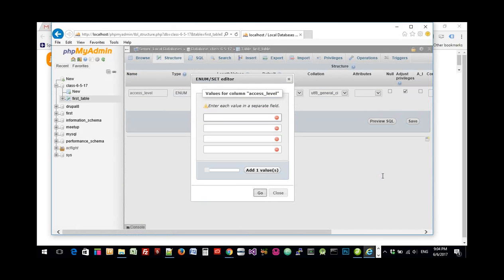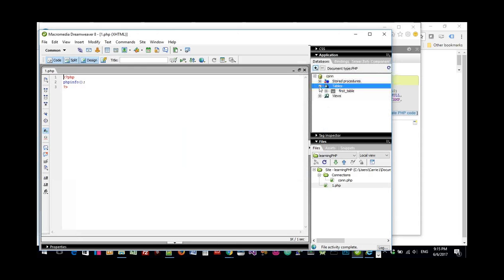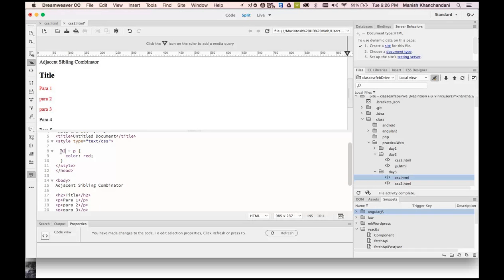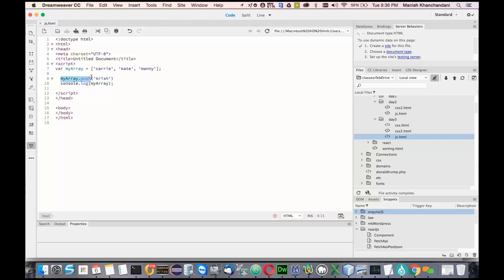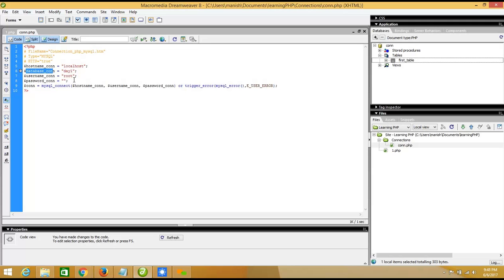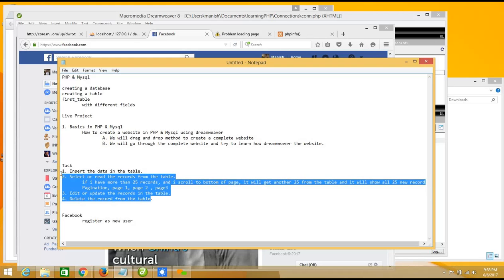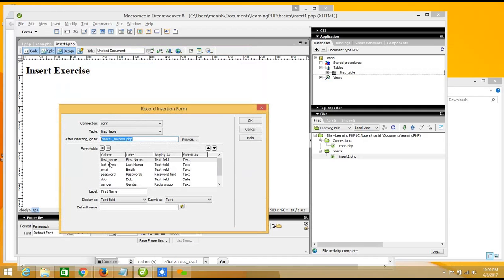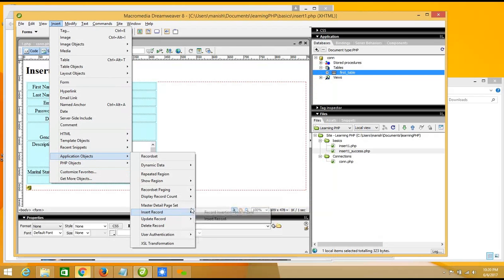00004 june06 2017 Web Development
selector in css, object in js, insert in php and mysql.